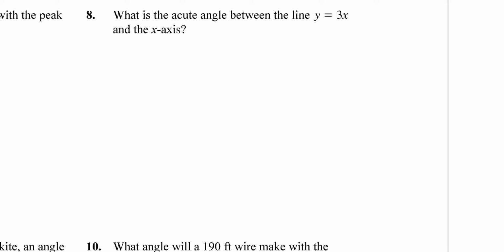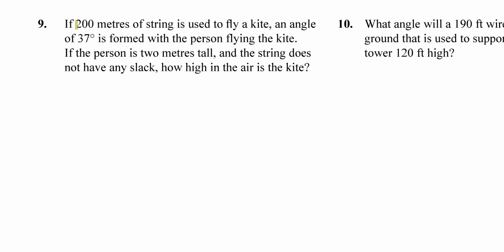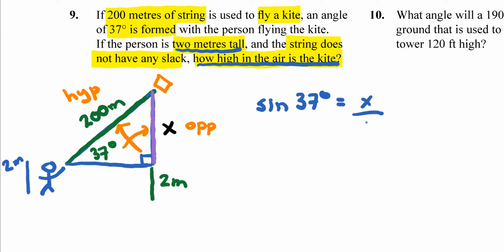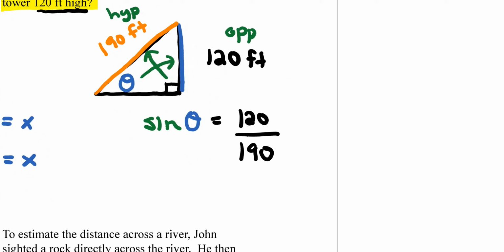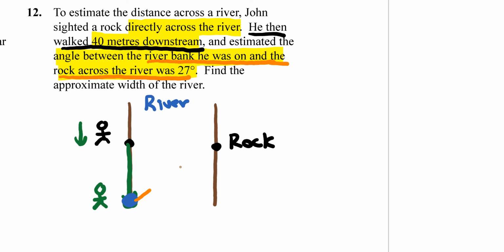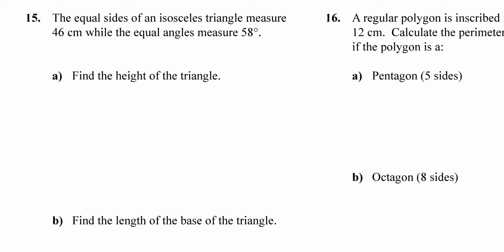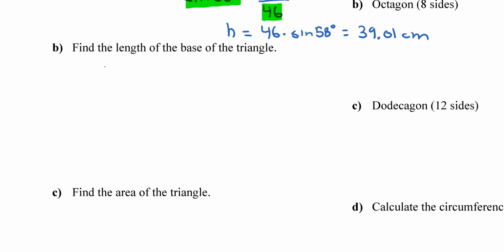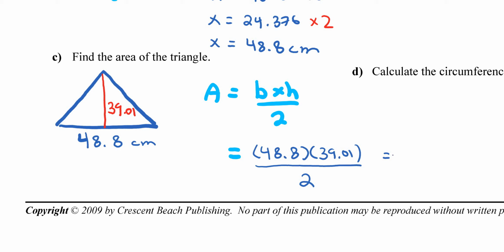Pre-Calculus 10 Section 8.4 HW Part 2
Page 326 #8,9,10,12,